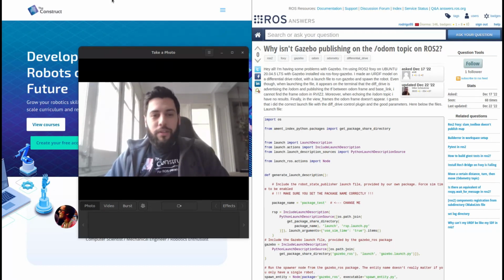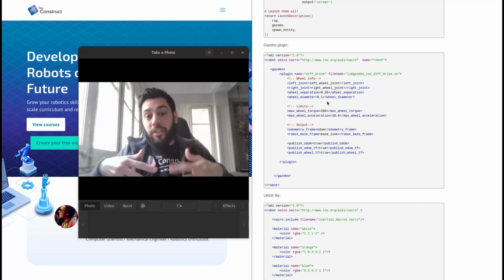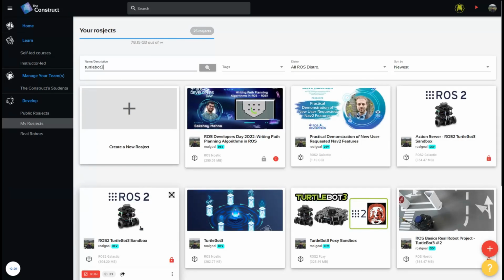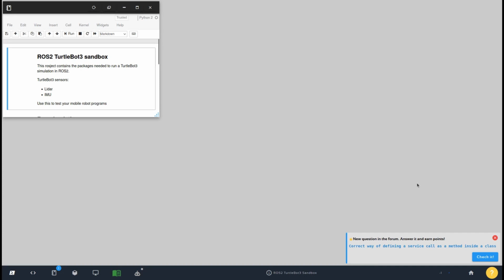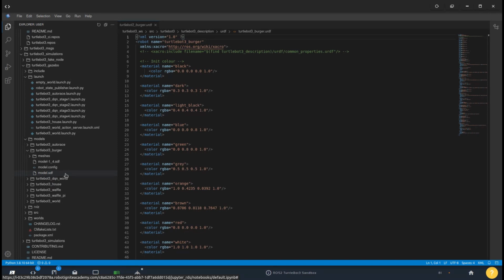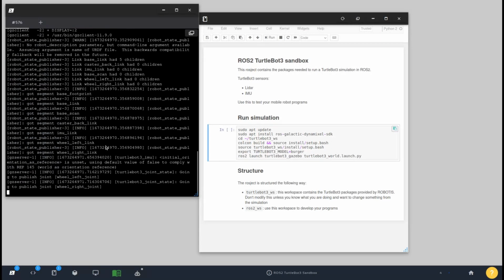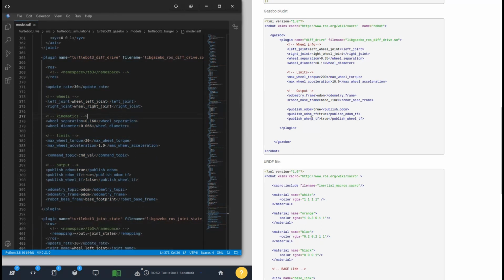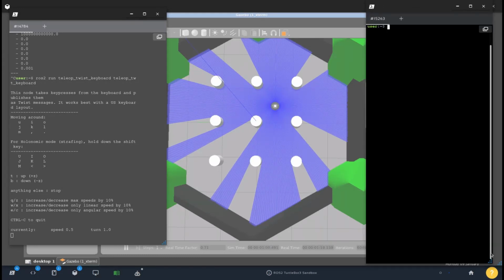[ROS2 Q&A] 240 - How to use Gazebo plugins in ROS 2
You'll learn:
- How to add plugins to Gazebo simulations